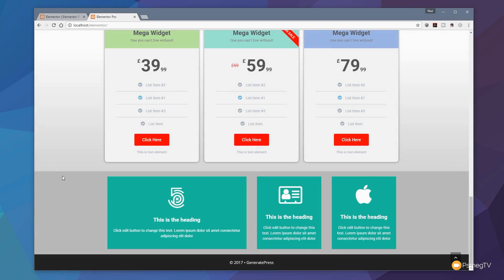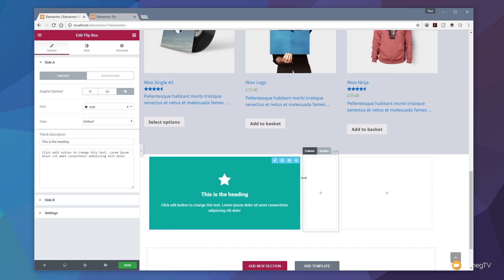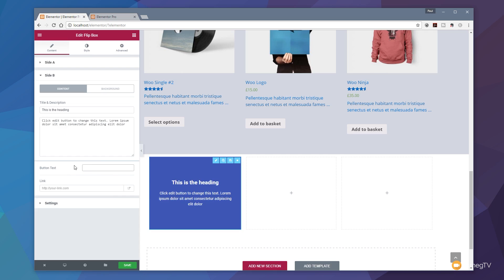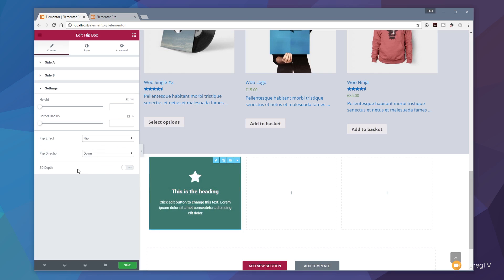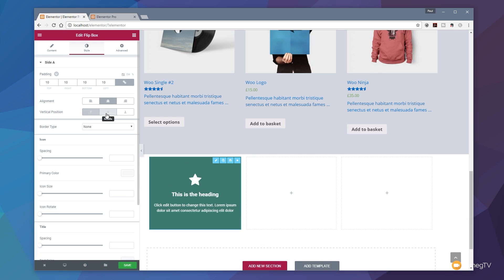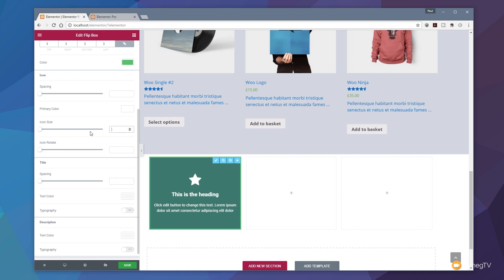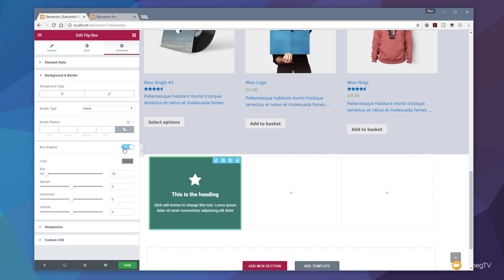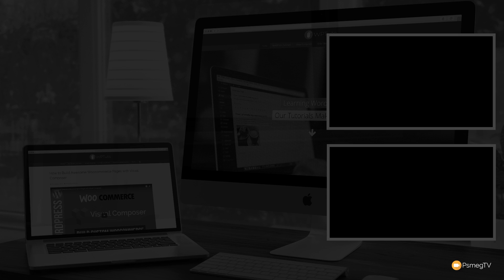Elementor for Wordpress: Flipbox Tutorial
See how to use the new Flipboxes in Elementor for Wordpress; the latest great page builder for Wordpress.

This new tutorial will show you how to take advantage of this great new feature to present your information in a visually appealing, interactive fashion.